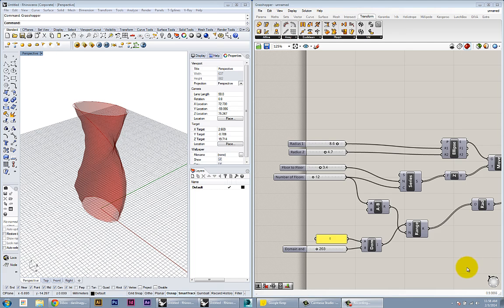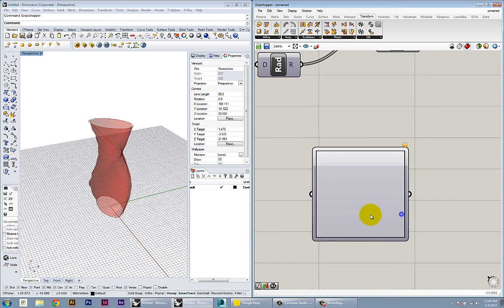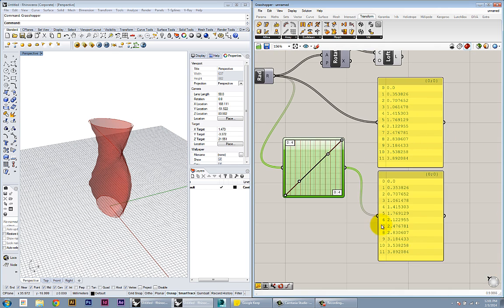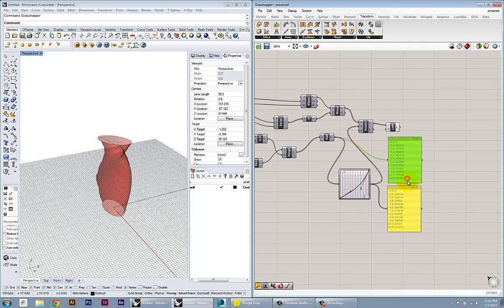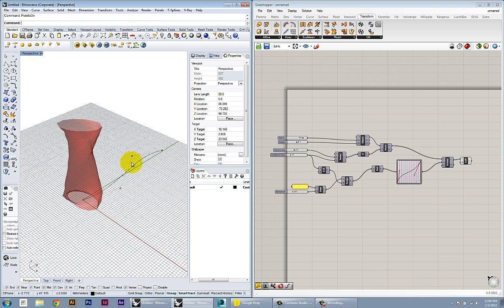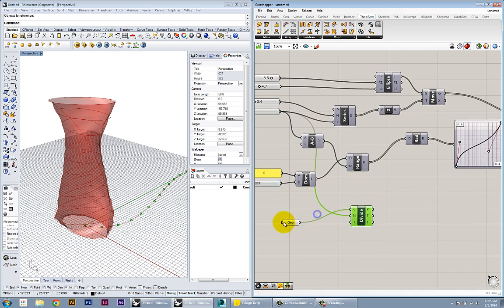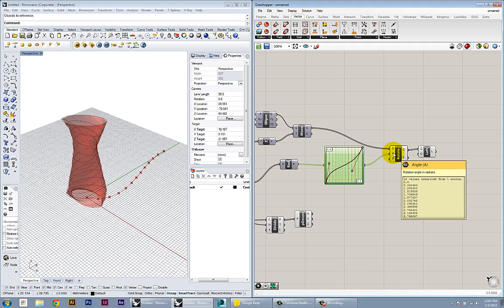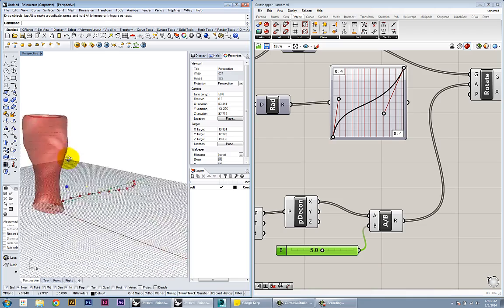Modeling geometry in Grasshopper 3/3